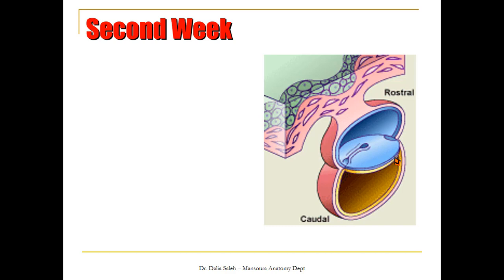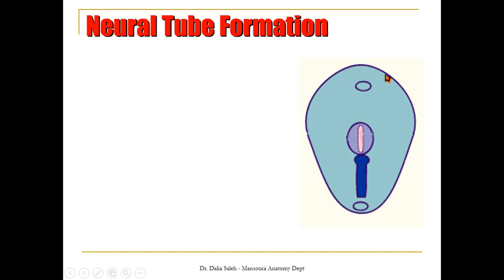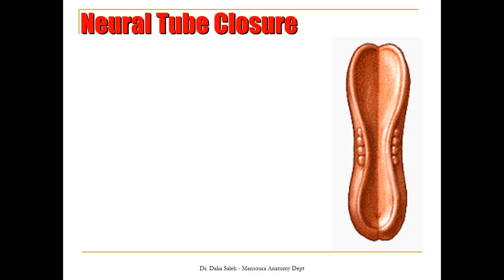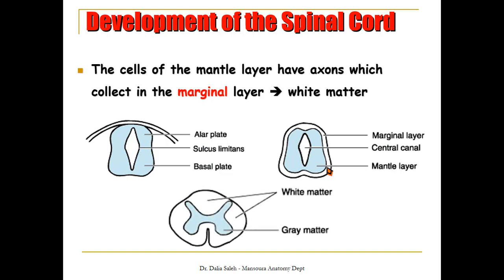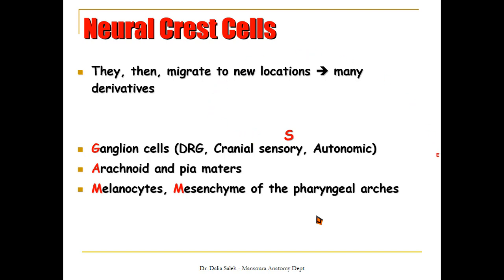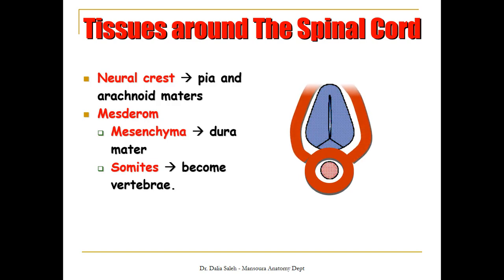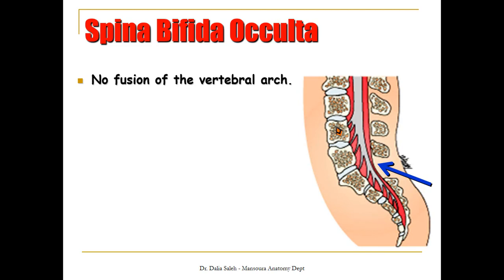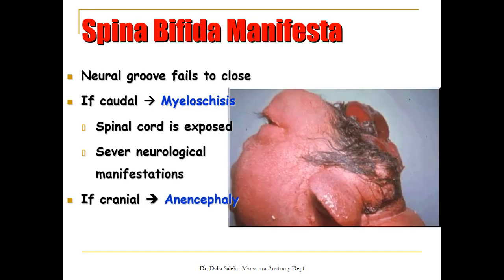Special embryology - CNS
neural tube formation and spinal cord development